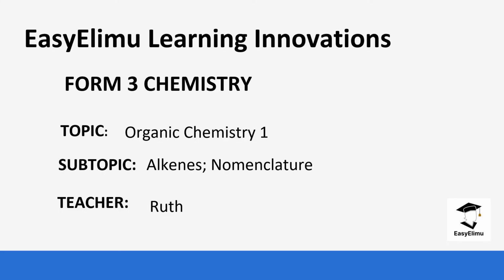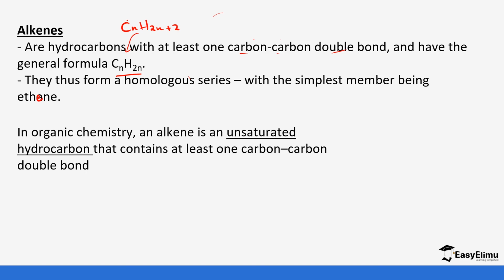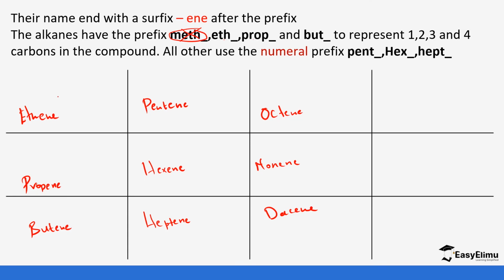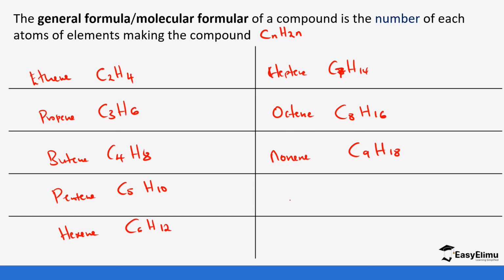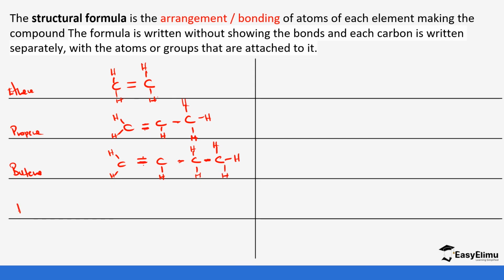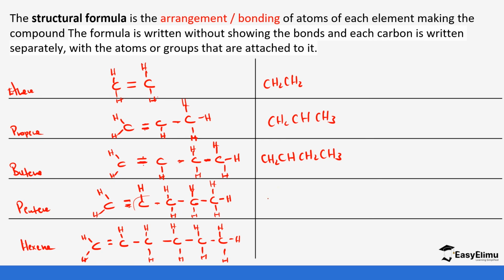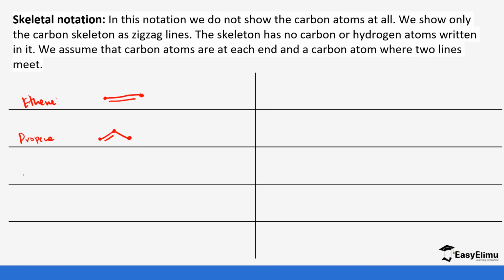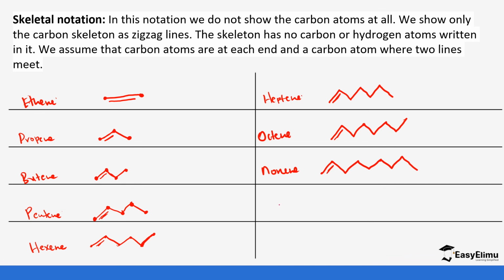Alkenes; Nomenclature - (Chemistry Form 3 Topic 3; Organic Chemistry Lesson 7 of 16)